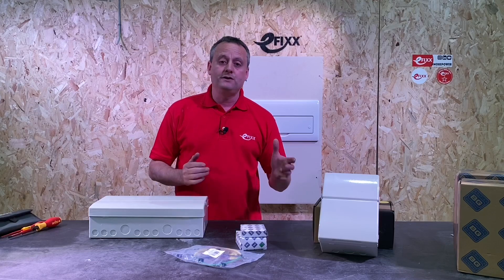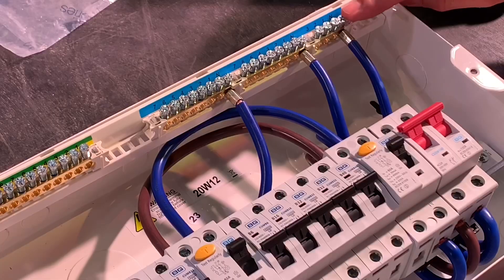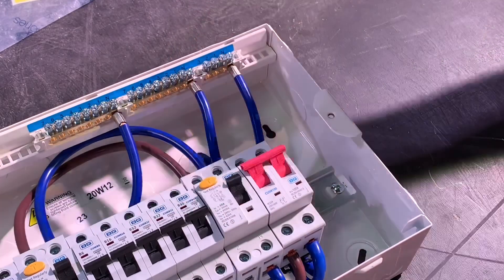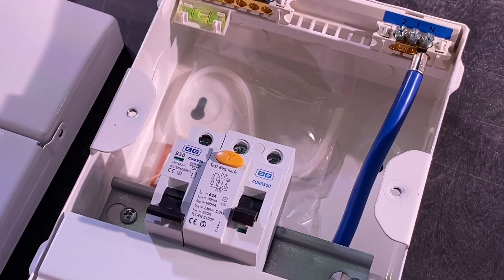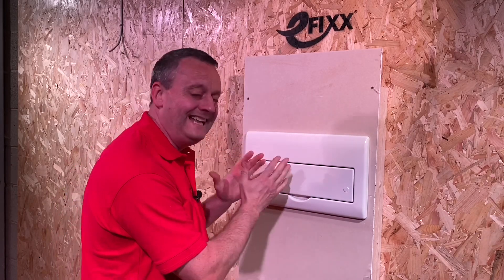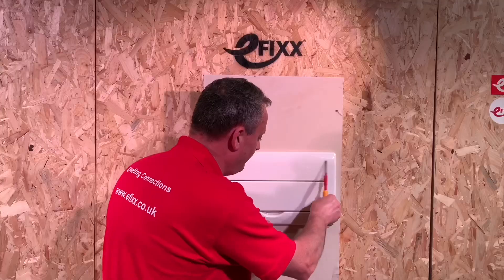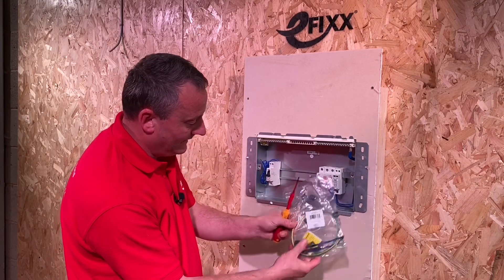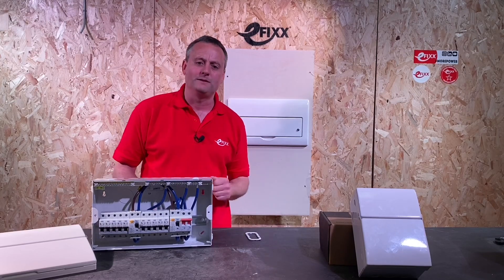BG Consumer Units - Recessed, split load & Shower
Gary Hayers lifts the lid on the BG consumer unit range. BG has incorporated a number of features to make the electricians' installation easier. From a size fits all screwdriver terminal screw to a handy spirit level.

The range covers a wide range of options from split load units to a recessed consumer unit.

Share your opinion and top tips if you've used the BG consumer units for new installations of fusebox replacements.

00:00 Range overview
00:32 10 way split load consumer unit
03:24 Shower consumer unit
04:27 Recessed consumer unit
07:10 Surge protection device

Presented by.